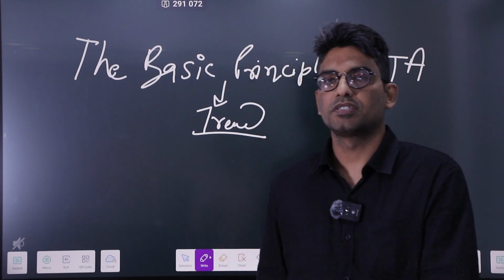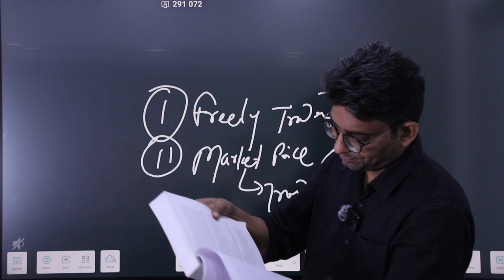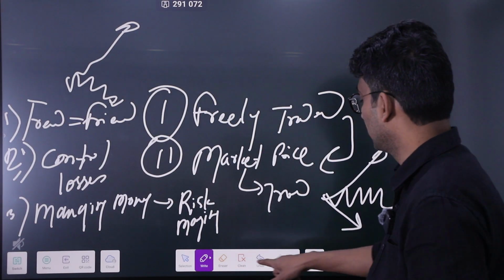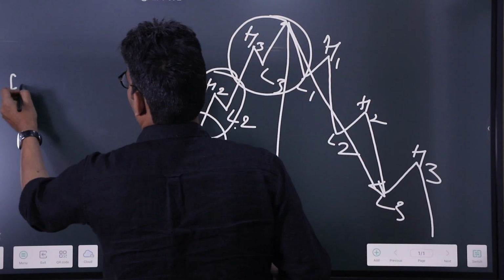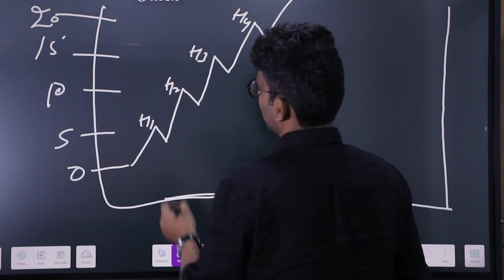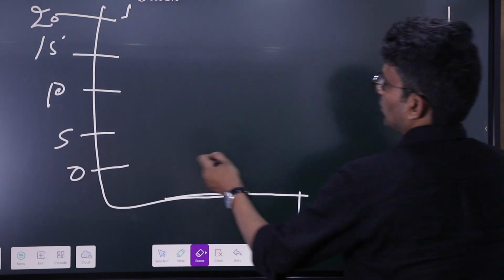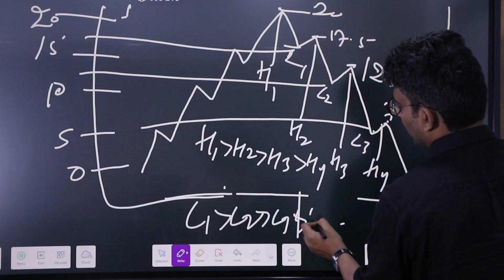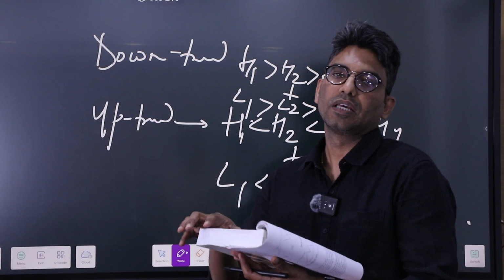CMT Level 1 - Basic Principle of TA - Trend